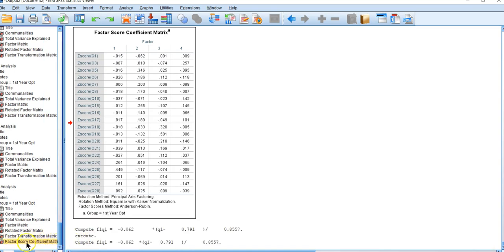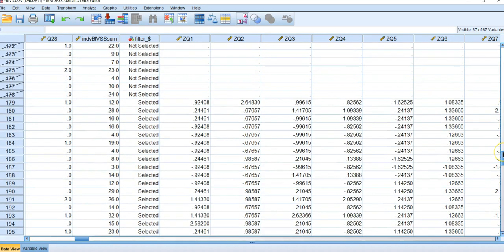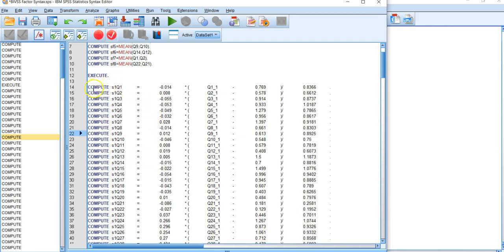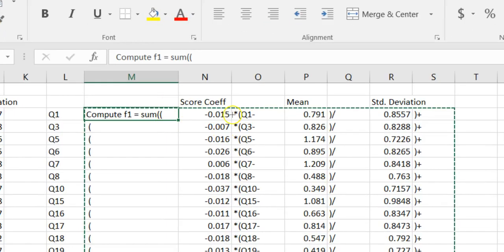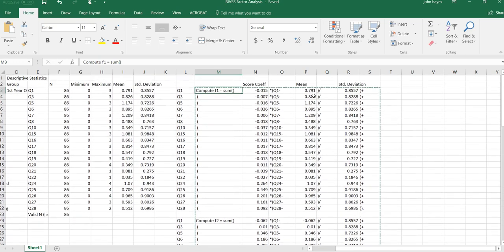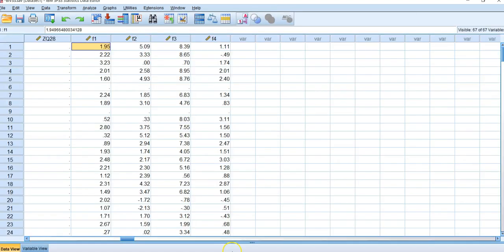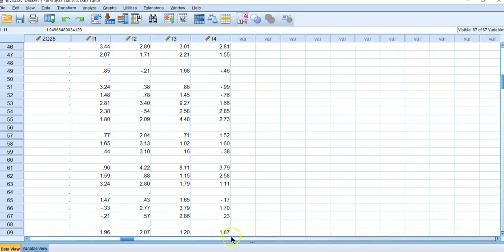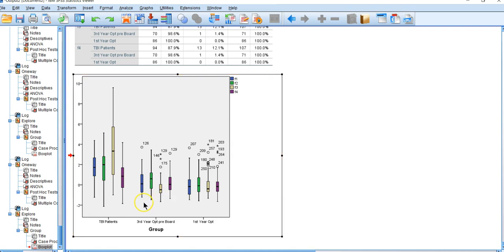Factor Analysis Part 2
This video is rough and offers a suggestion on creating factor scores in SPSS